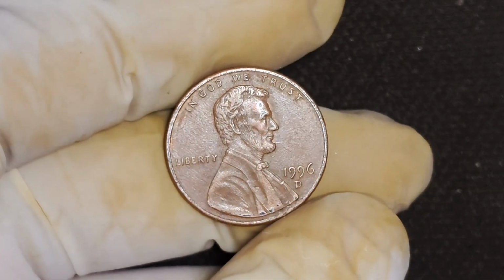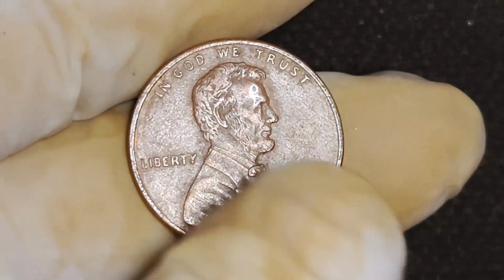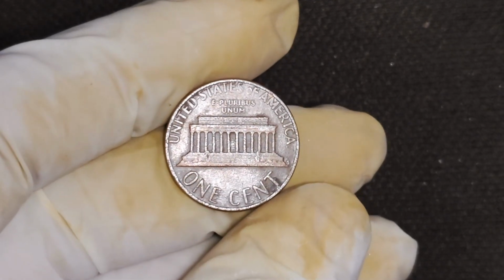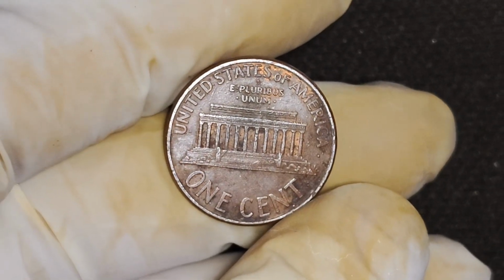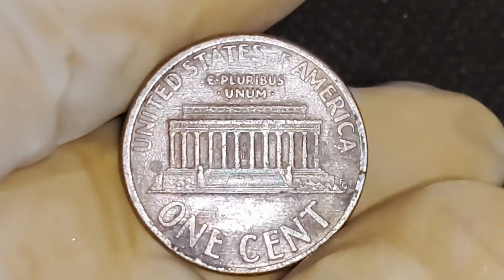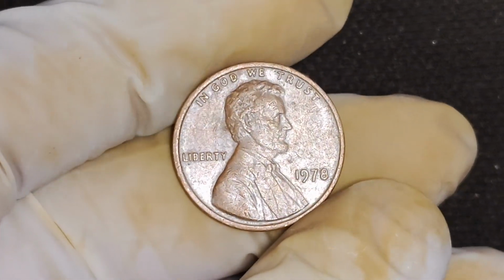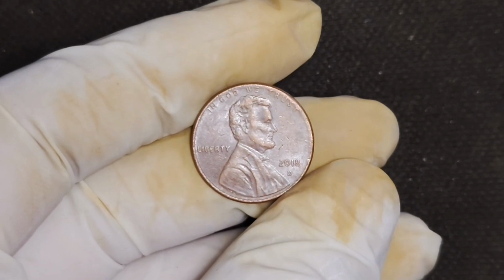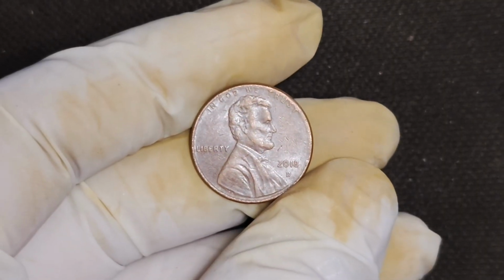You Won't BELIEVE the Value of Your RARE Penny Coin! URGENT SELL NOW!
Think a penny is just worth one cent? Think again! Some rare pennies are worth thousands—even millions—of dollars, and you might have one hiding in your pocket or coin jar right now. In this video, we uncover the most valuable pennies in existence, explain what makes them so special, and show you how to identify if you own one. Don’t miss your chance to turn loose change into life-changing money. Watch now and find out if you’re sitting on a hidden fortune!